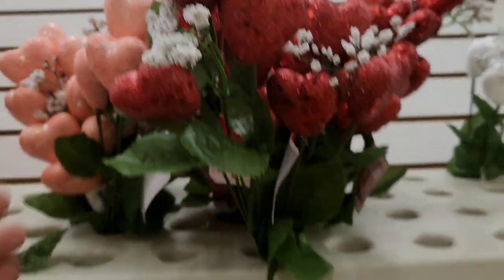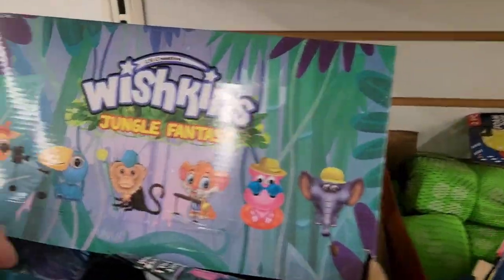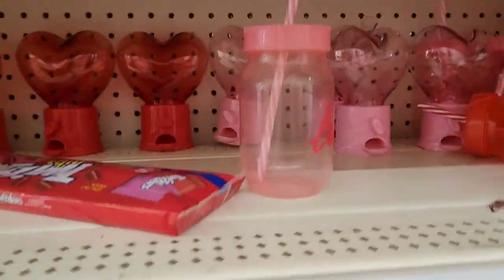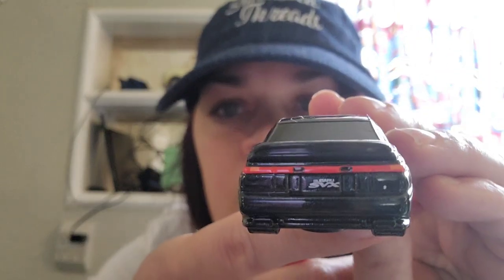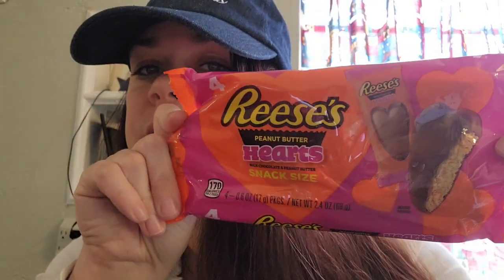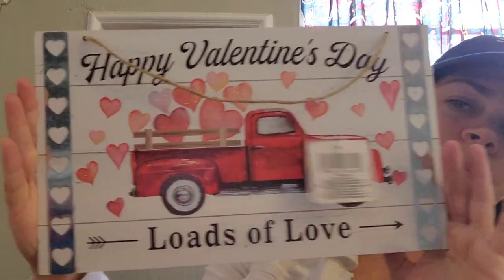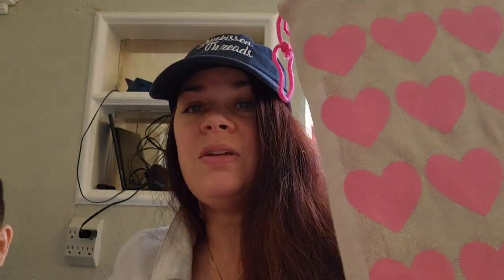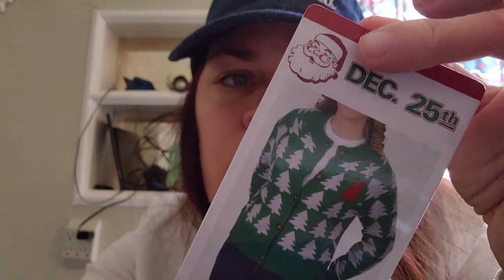❤Dollar Tree walk through and haul. New Valentines Day items🩷